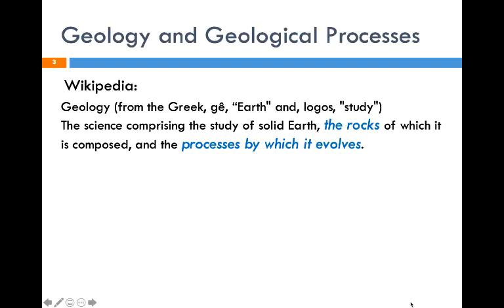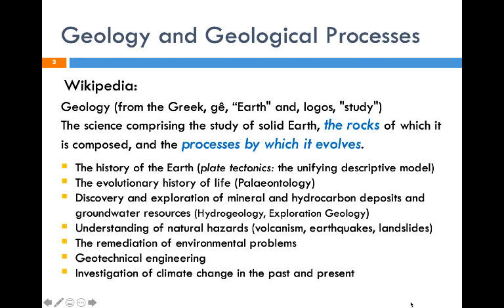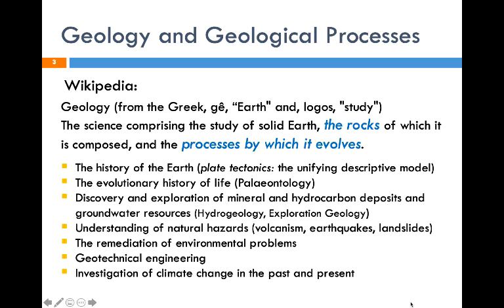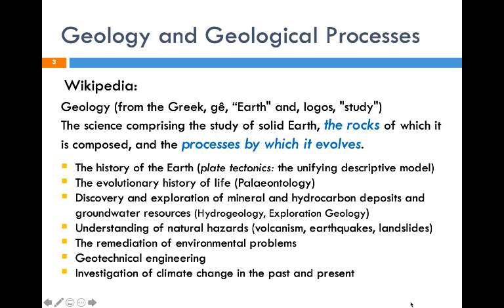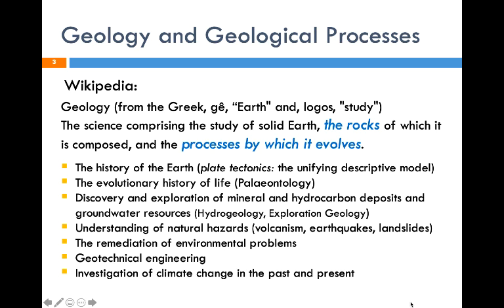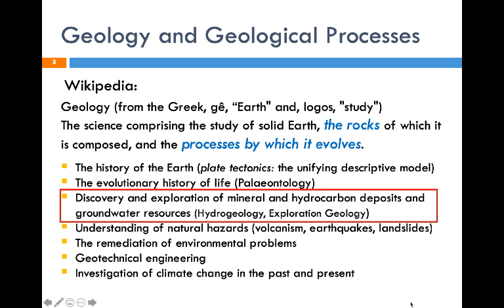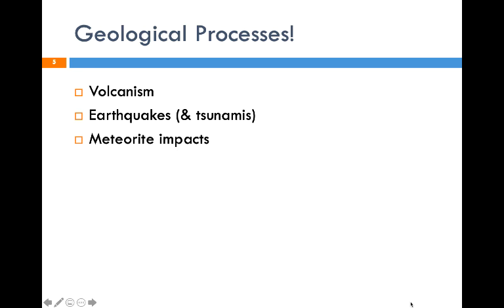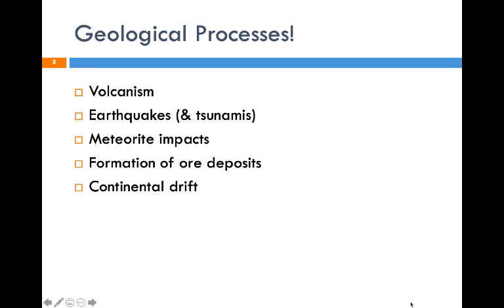SESP 0 Course intro